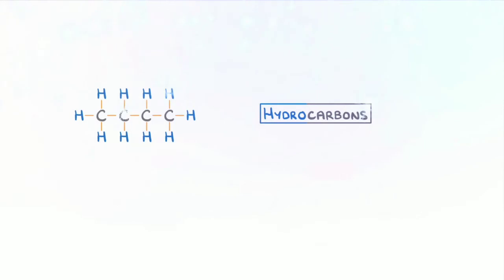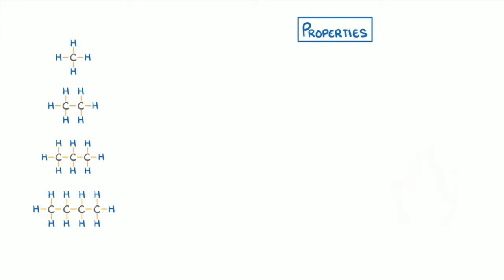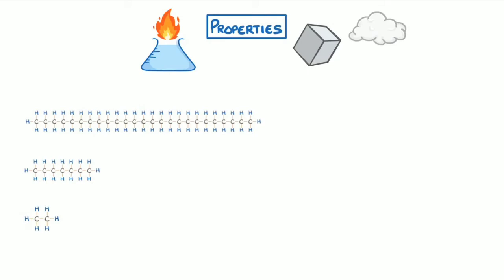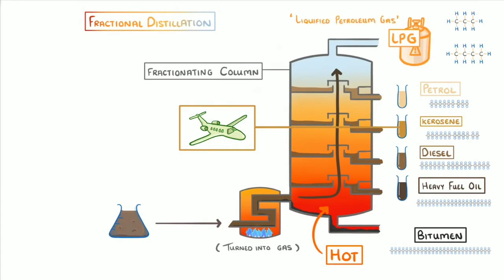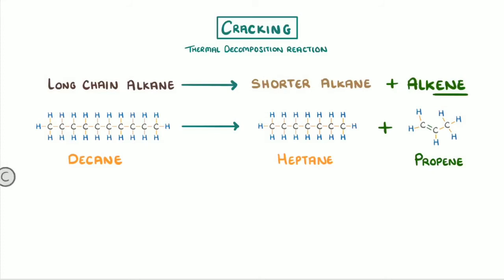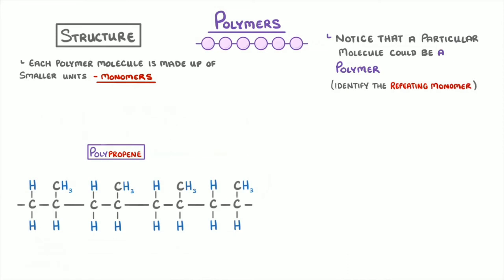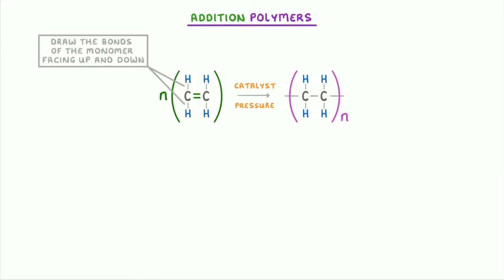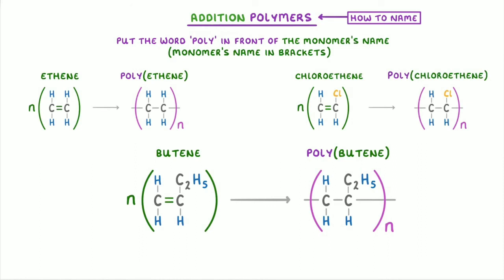IGCSE Organic chemistry 1revision